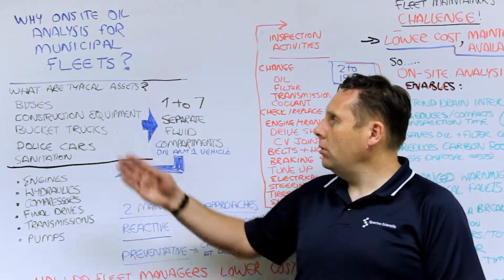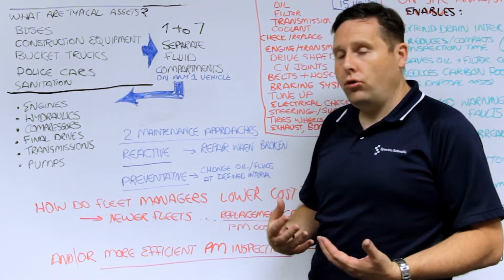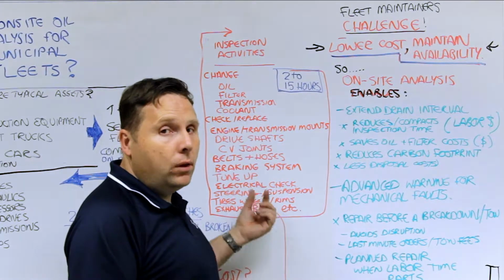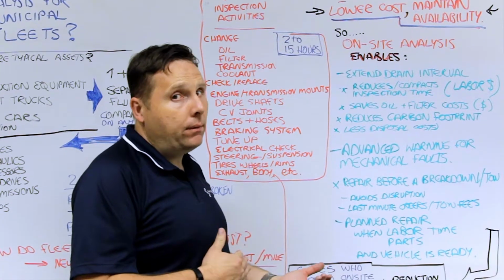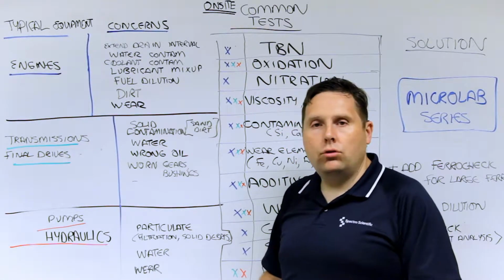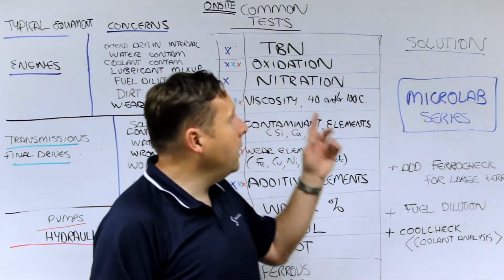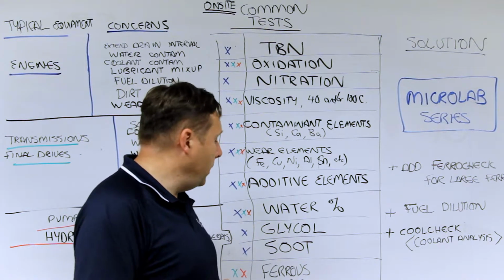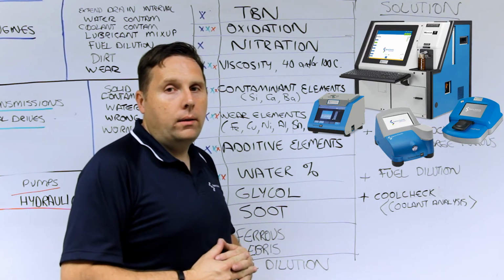Ask the Expert: Municipal Fleet Oil Analysis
How can on-site oil analysis benefit municipal fleets? In this video, our expert explains the multiple ways and gives solutions depending on the needs of the fleet.